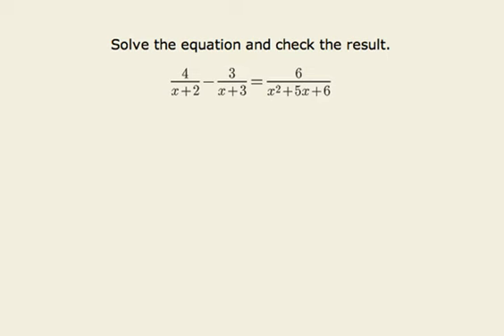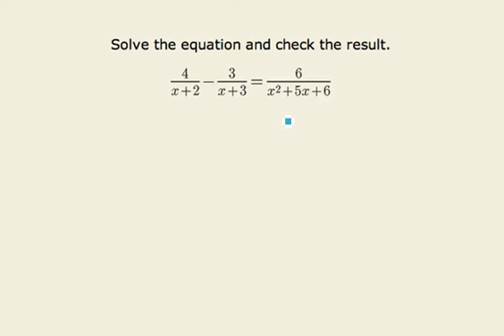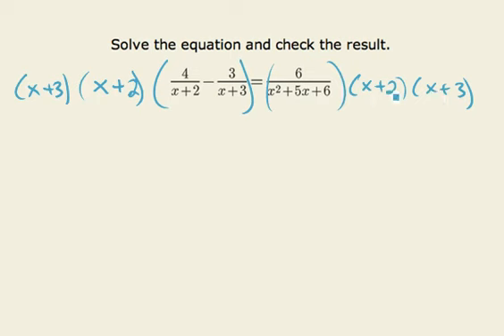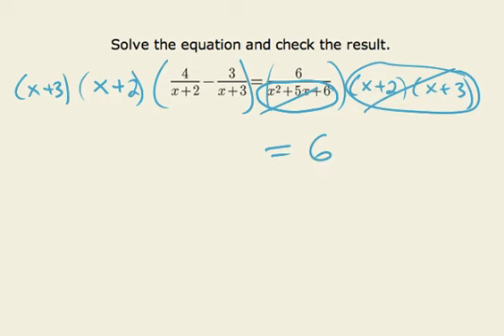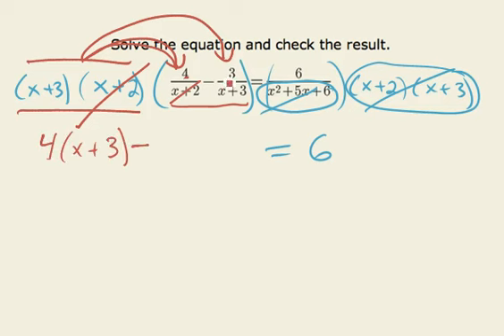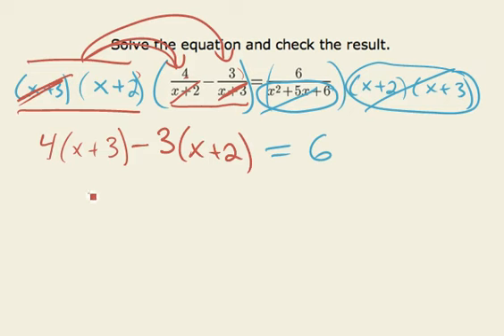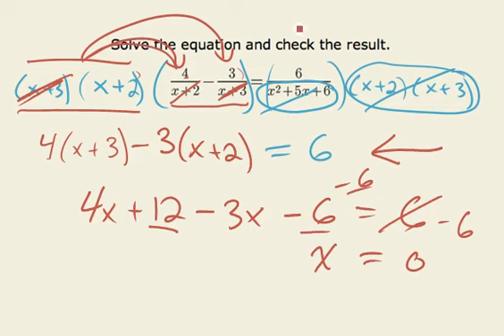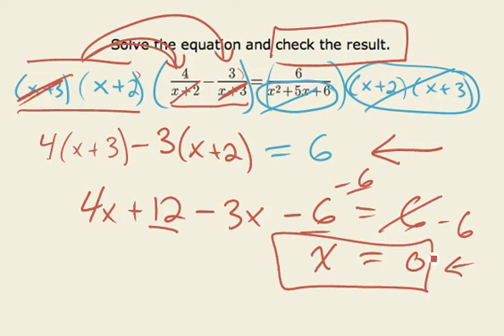Rational Equations [Solving] -2